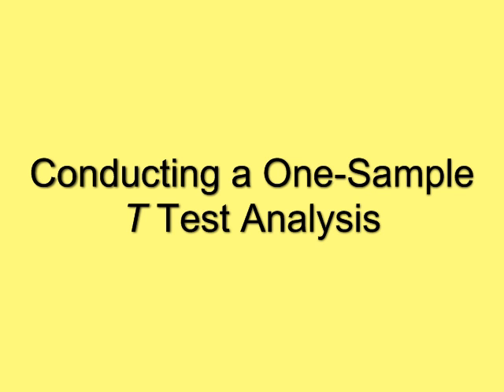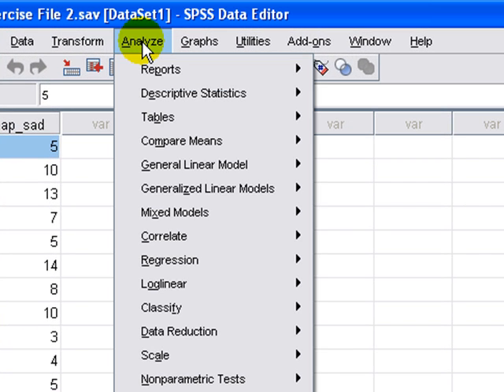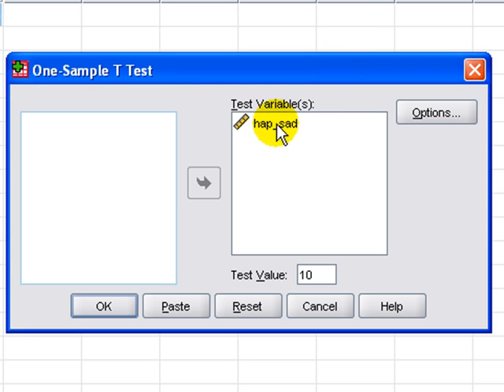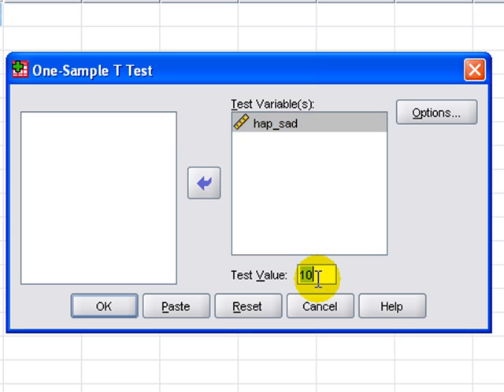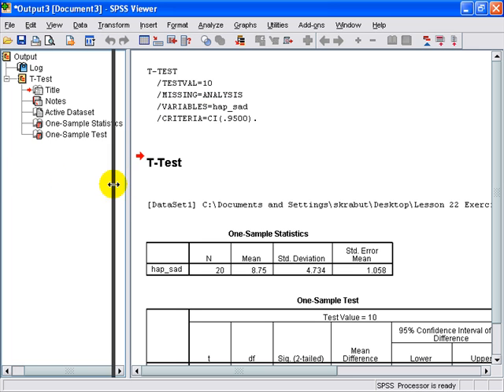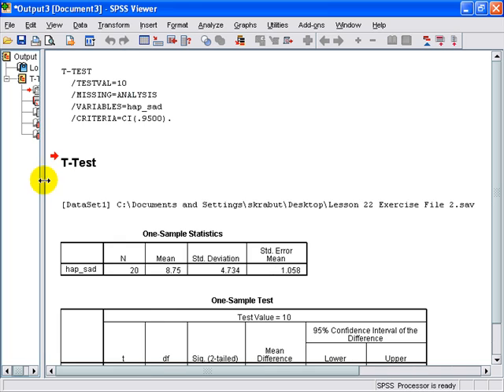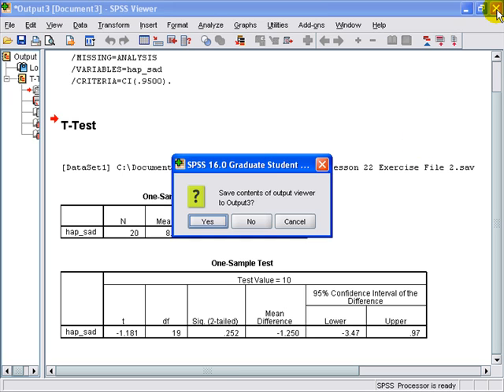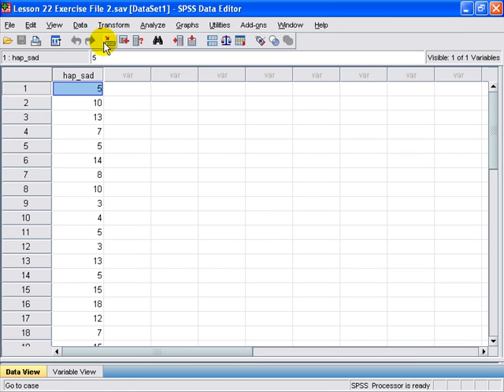Analyzing Data with a One-Sample T Test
Demonstrating how to do a one-sample t test using SPSS. This presentation supports an educational research course at the University of Wyoming.